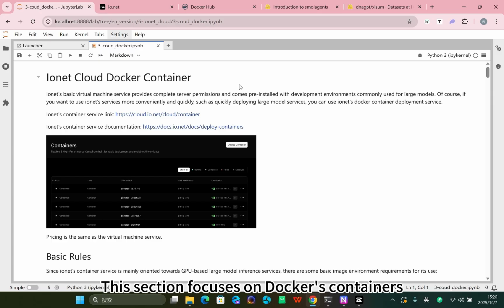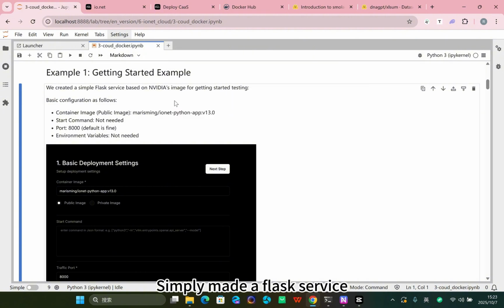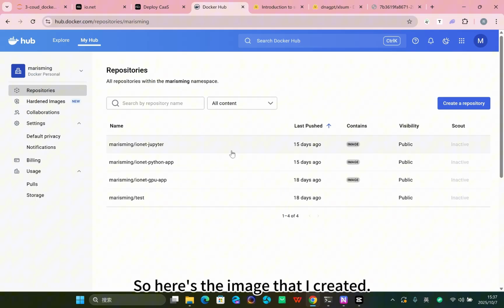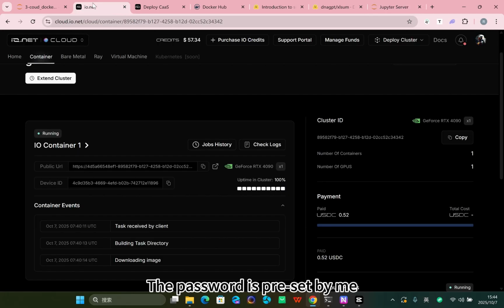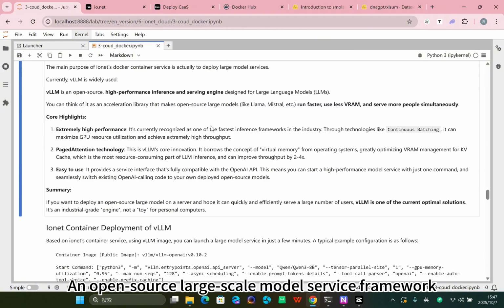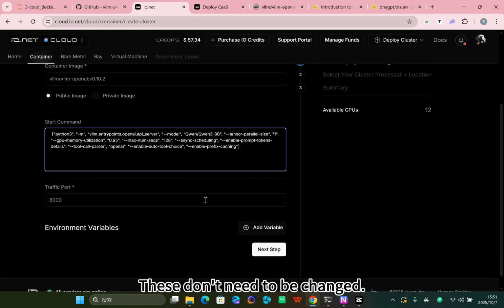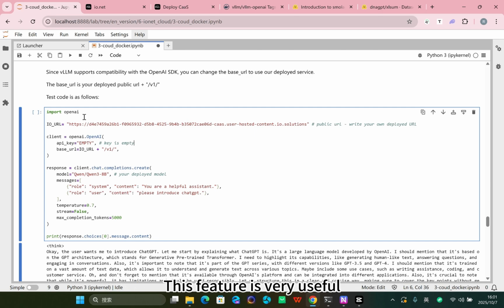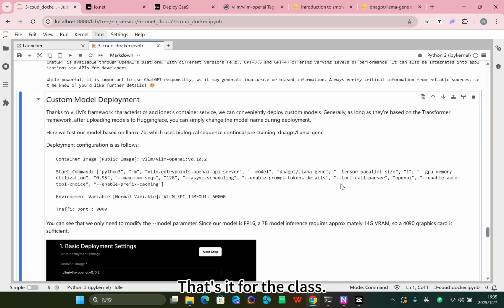6.3 ionet Cloud Docker Container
Ionet's basic virtual machine service provides complete server permissions and comes pre-installed with development environments commonly used for large models. Of course, if you want to use ionet's services more conveniently and quickly, such as quickly deploying large model services, you can use ionet's docker container deployment service.